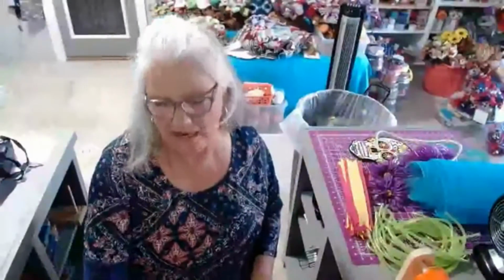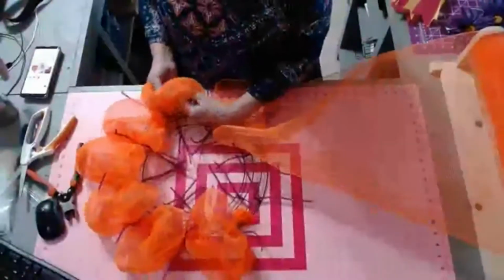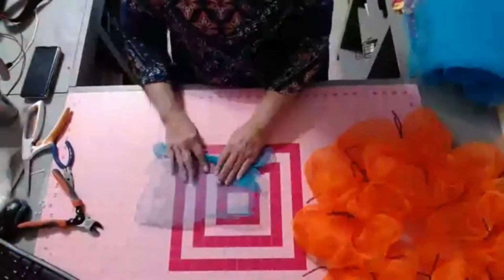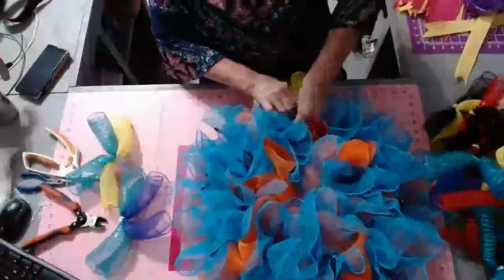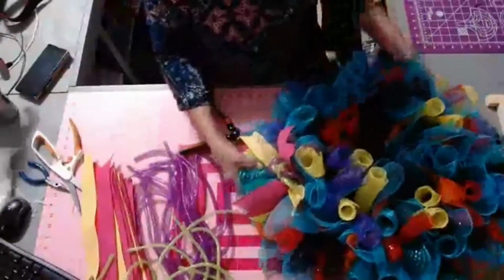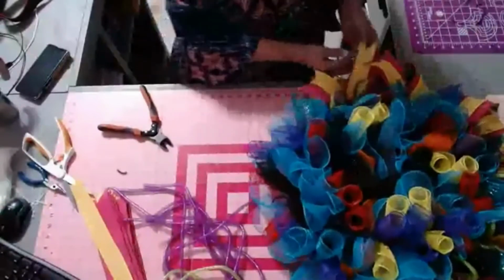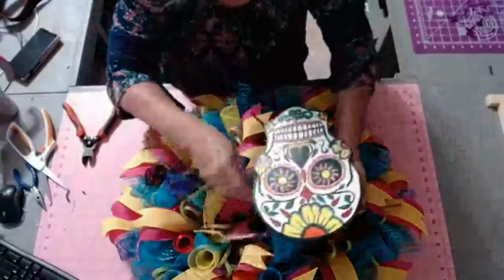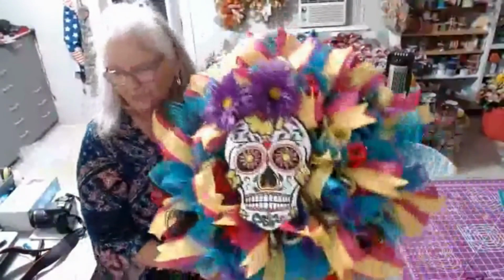How to make a Day of The Dead Wreath with poof, ruffles and curl method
Learn how to make a Day Of The Dead wreath with poofs, ruffles and curl method by Desert  Wreath Creations.

Supplies:
1. 21 inch roll of deco mesh
1. 10 inch roll deco mesh cut in 20 inch pieces
several different colors of 10 inch deco mesh cut into 10 inch pieces
1 14 inch Dollar Tree wreath frame
Flowers